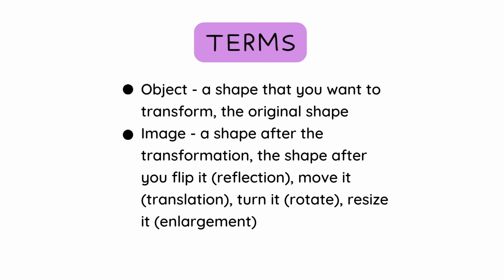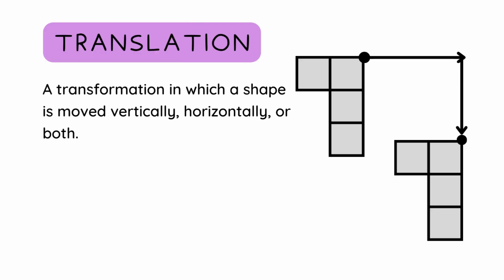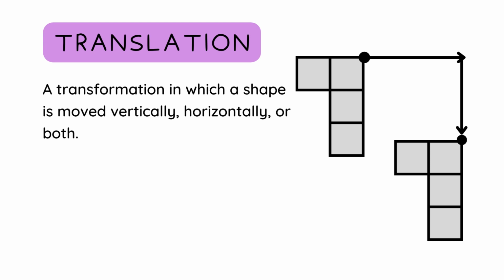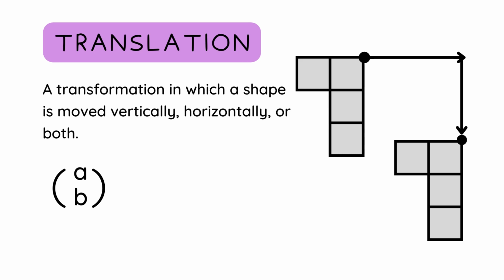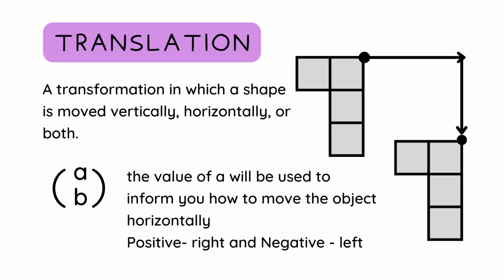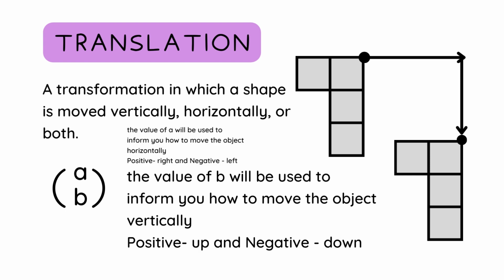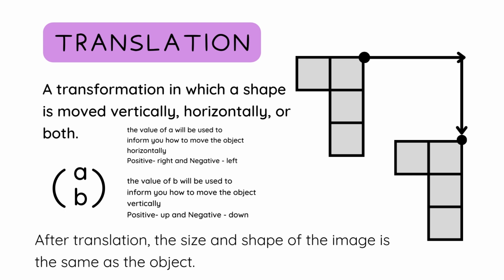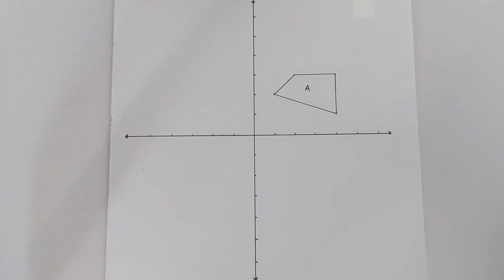Geometric Transformation - Translation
Basically translation will only move the object from one place to another place. The information on how to move the object is given in the form of column vector. The object can be moved vertically , horizontally or both.
Just remember, when you move the object, the object at the new position will have the same shape and size.